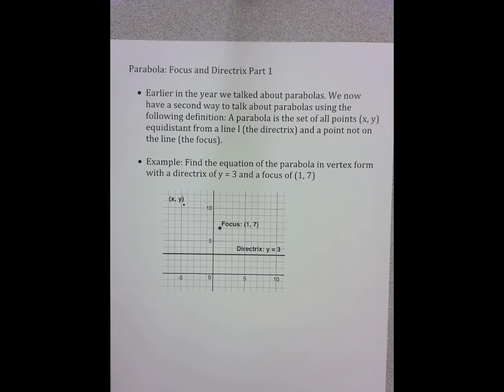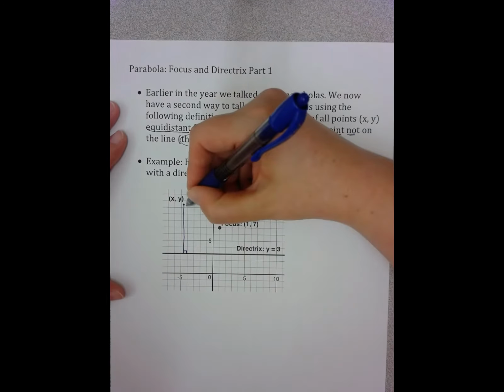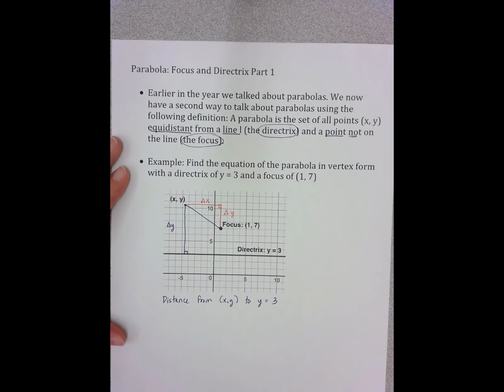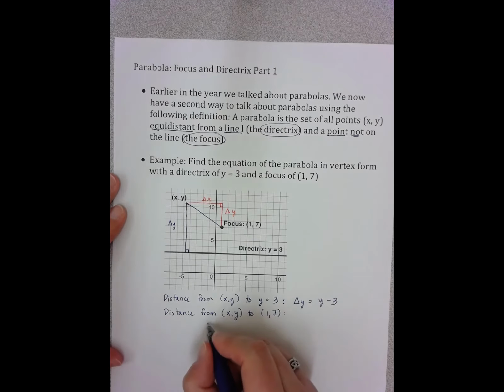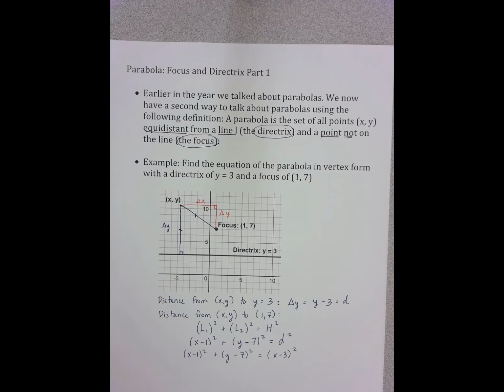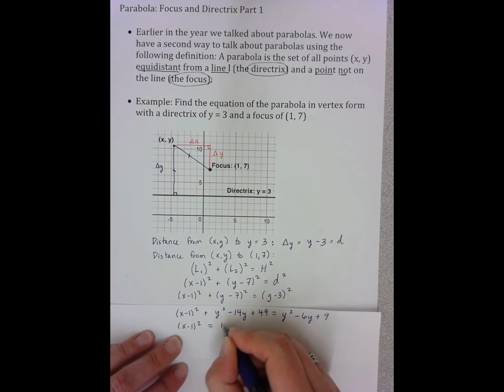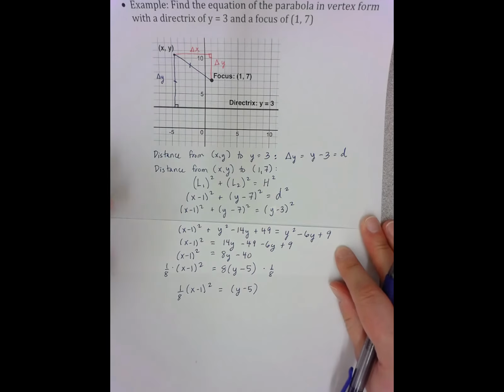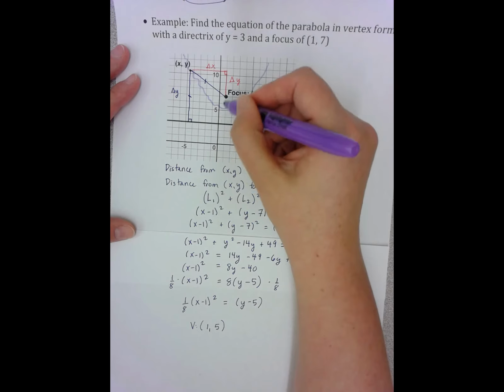Math 2 - Module 8.4 Parabola Focus and Directrix (Part 1)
Writing the equation of a parabola, given the directrix and focus
0:41 Introduction
1:12 Example 1